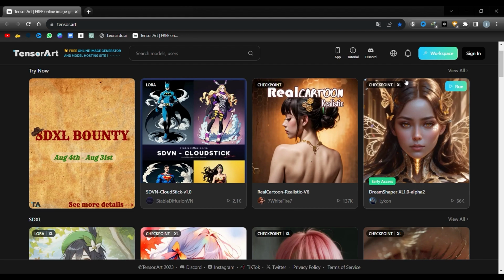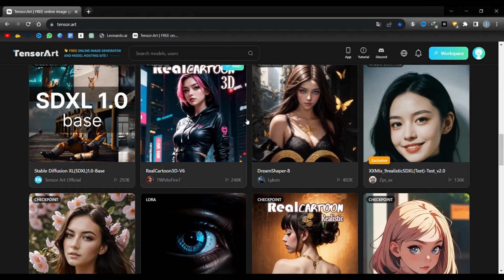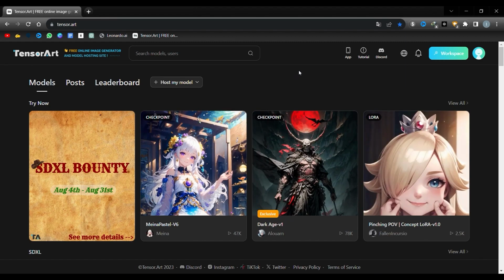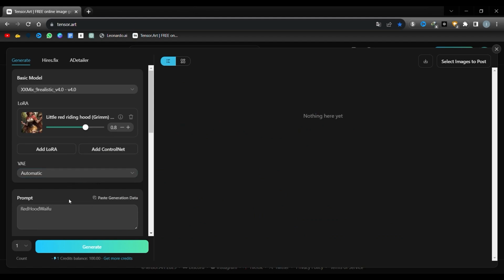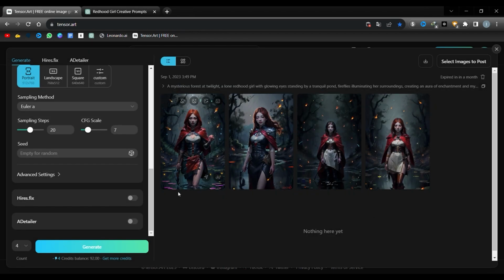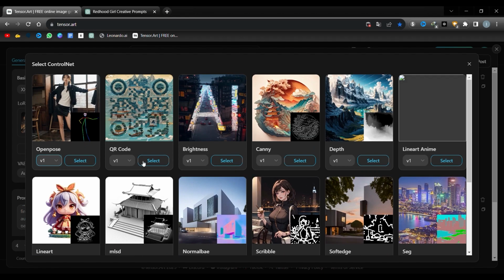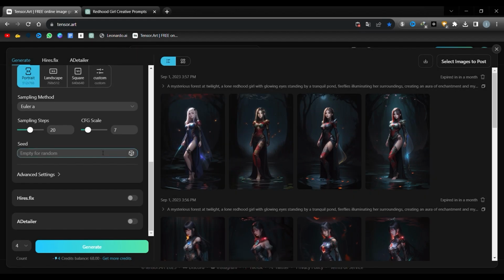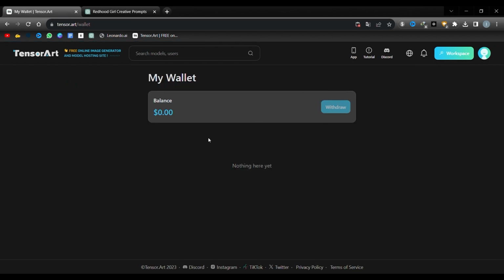STOP Using Midjourney This FREE AI Can Make You $6500/month Instead !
In this video, I'm going to show you how to STOP using Midjourney and make yourself $6500/month instead!

Midjourney is one of the most popular text to image tools on the internet, but is it really the best choice for you? In this video, I'm going to show you how to use a FREE AI tool that can make you $6500/month instead! After watching this video, you'll be able to make smarter travel decisions that will save you time and money!

Midjourney is a software that helps you create text to image It's been a popular tool for art lovers , but I've discovered a FREE AI that can do the same thing and more. This AI has been specially designed to help you save money on your cost. By using this AI, you can save up to 100% on your cost!

So if you're looking for a way to save money on your cost, be sure to watch this video !